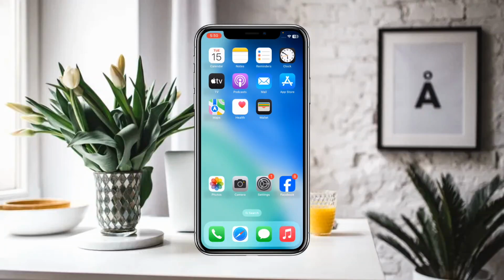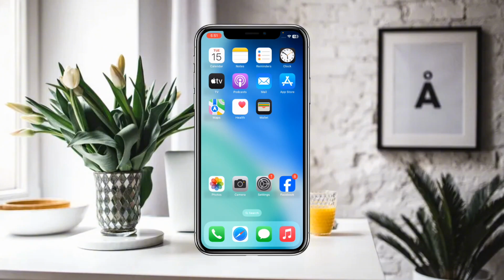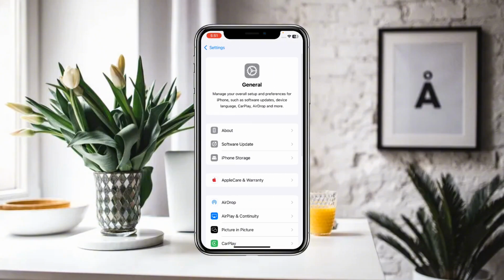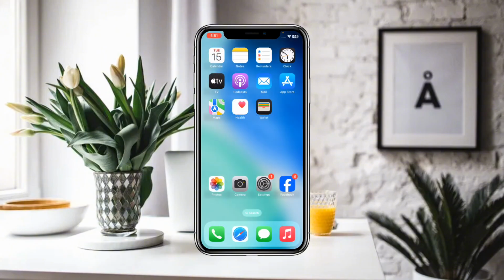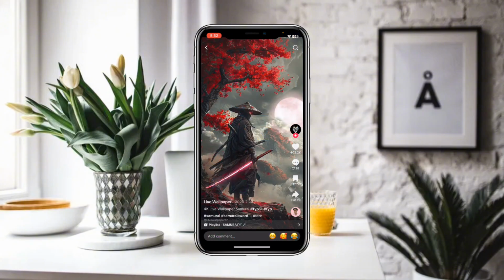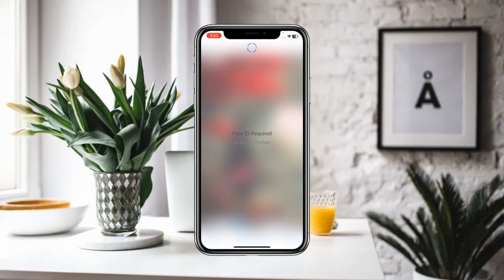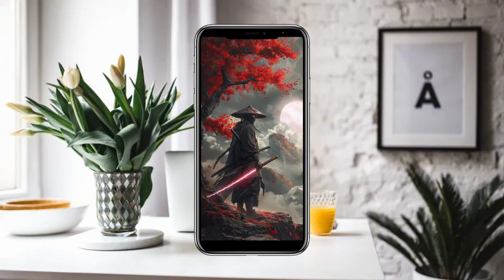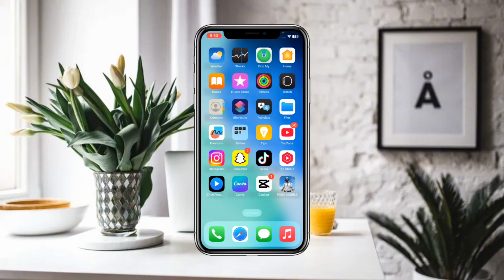how to get animated wallpapers for iphone ios 26 | animated wallpaper iphone ios 26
In this video, you’ll learn exactly how to get animated wallpaper on iPhone iOS 26 and customize your device with stunning motion effects. With this step-by-step tutorial, you’ll discover the easiest tricks to apply animated wallpaper iPhone iOS 26 for a stylish and modern home screen. Watch as we guide you through setting up iOS 26 animated wallpaper on iPhone without jailbreak.

✅ What you will discover in this video:

Step-by-step guide on how to get animated wallpaper on iPhone iOS 26

The best apps and shortcuts for animated wallpaper iPhone iOS 26

Easy ways to apply iOS 26 animated wallpaper on iPhone with smooth transitions

Tips to match animated wallpapers with widgets and app icons

This tutorial is perfect if you love iOS 26 customization and want your iPhone animated wallpaper to stand out. Watch till the end for the best wallpaper hacks!